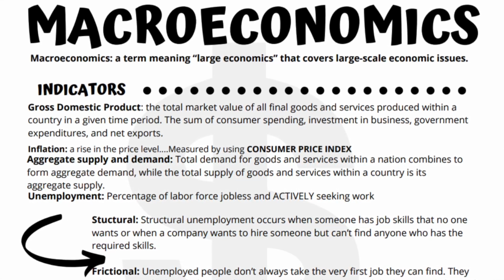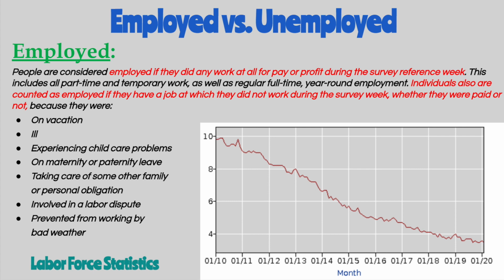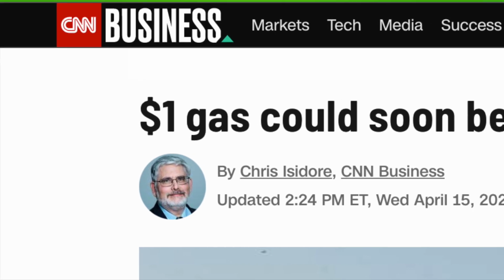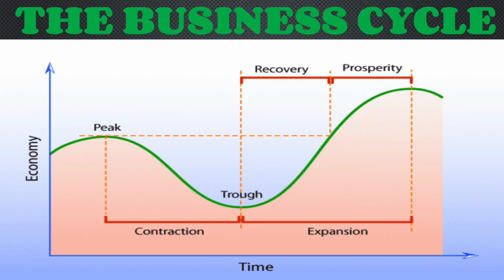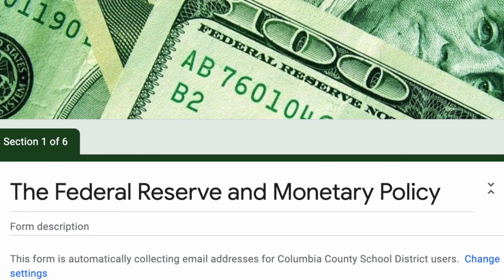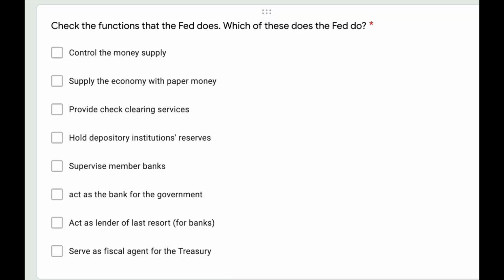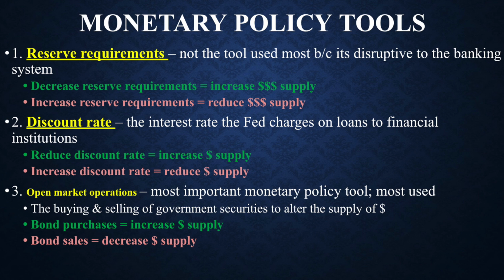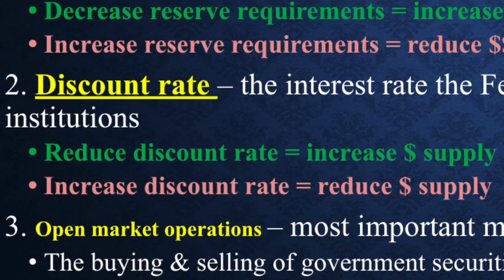New Econ Chat$: Macroeconomics, The Fed and Coronavirus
SSEMA3:
EXPlaining how the Fed relates to Macroeconomics and what options the Federal Reserve system has in the age of the coronavirus.